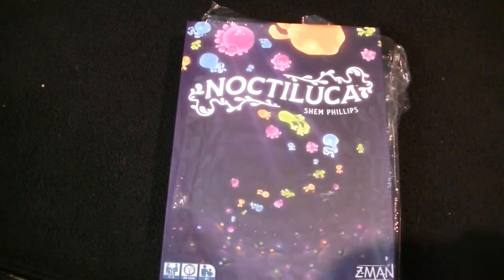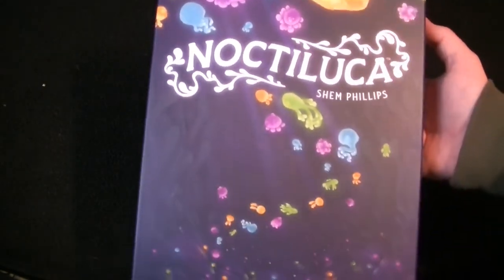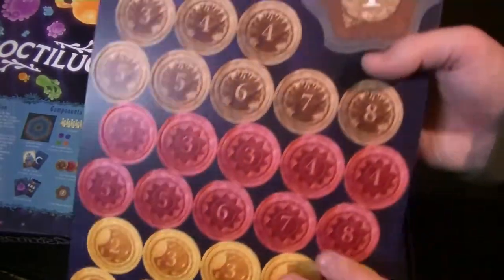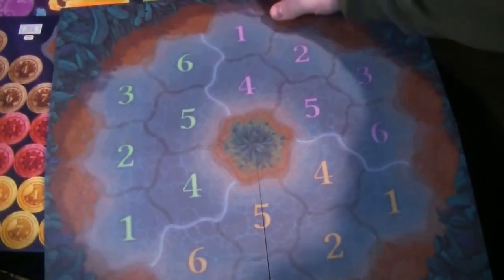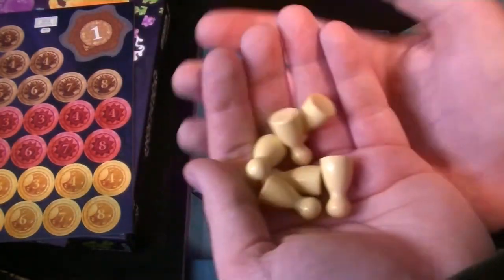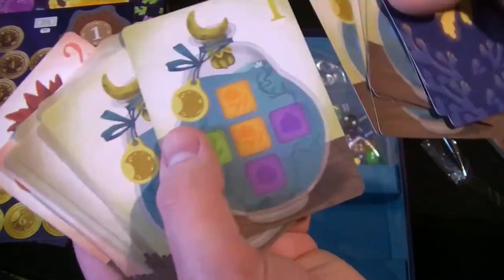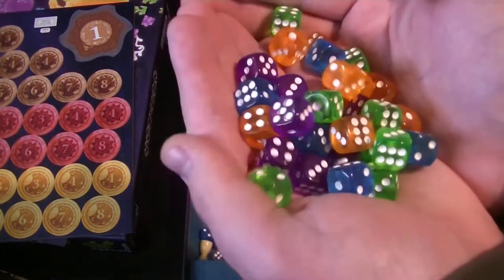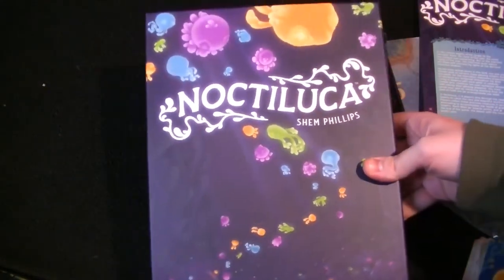Noctiluca - Unboxing!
Zach unboxes Noctiluca! This is a dice drafting game from Shem Phillips!